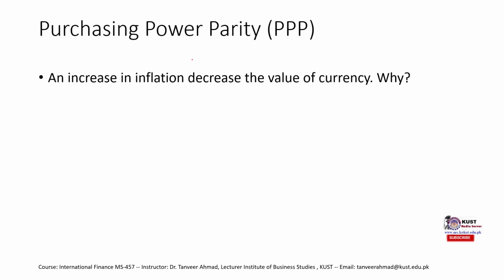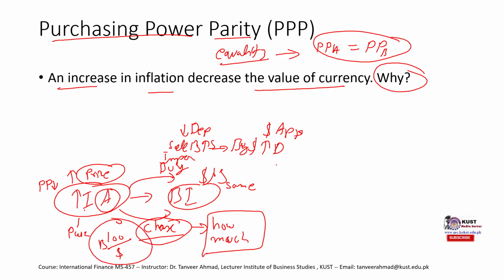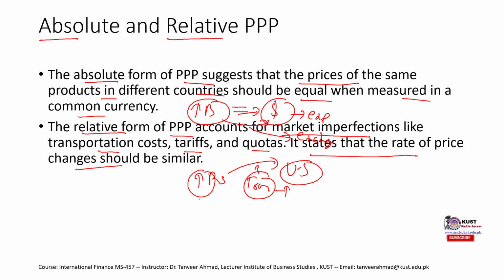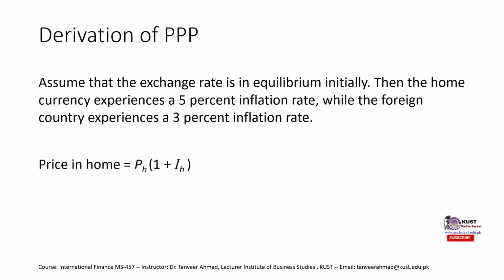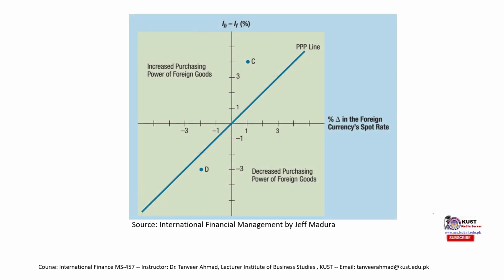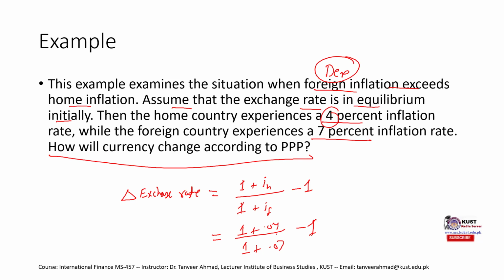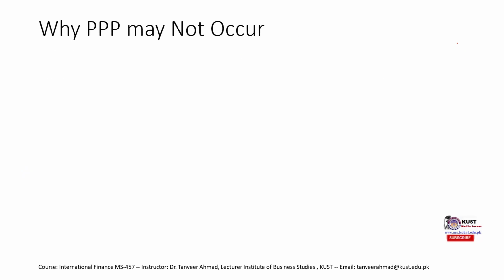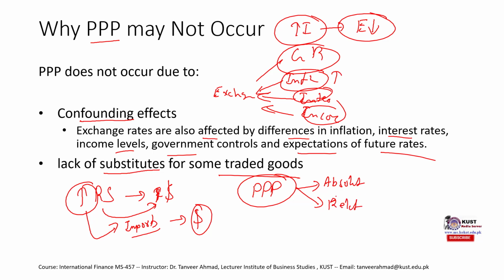Purchasing Power Parity | Exchange Rate Parity | International Finance